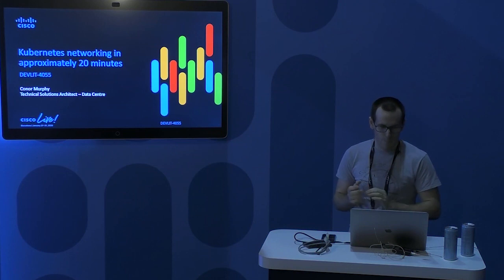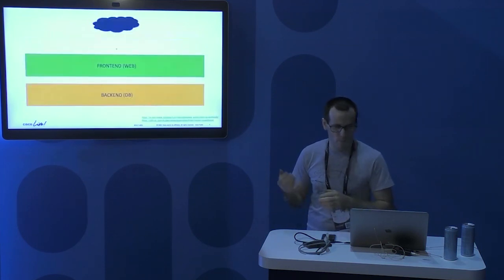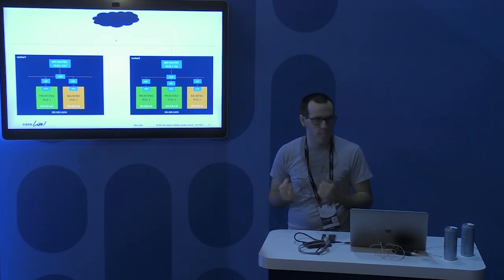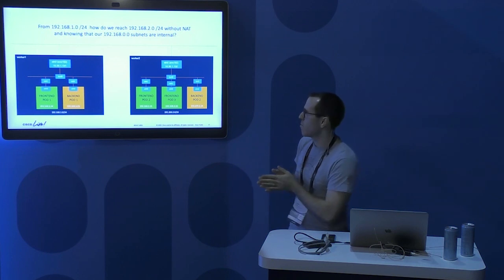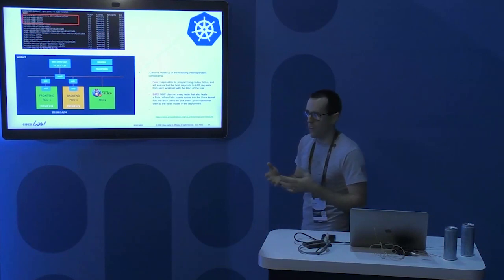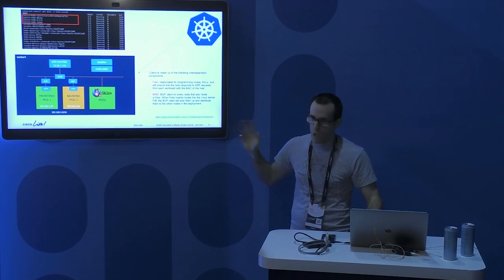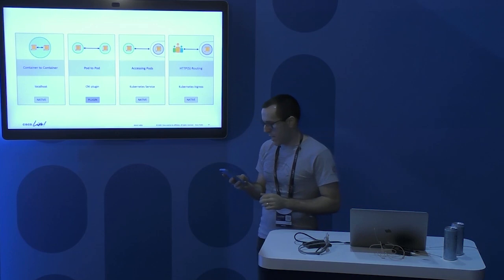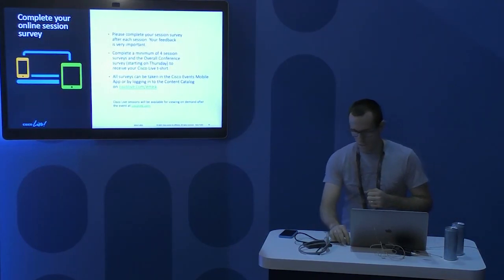DEVLIT-4055-Kubernetes Networking in 20 Minutes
Conor Murphy talks Kubernetes at Cisco Live Barcelona 2020.